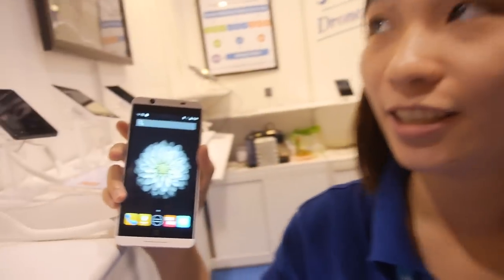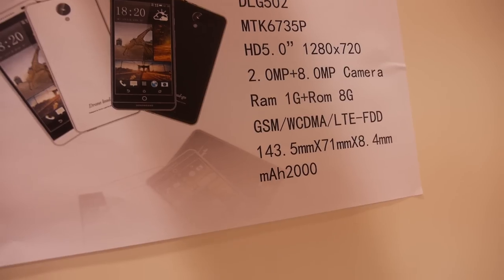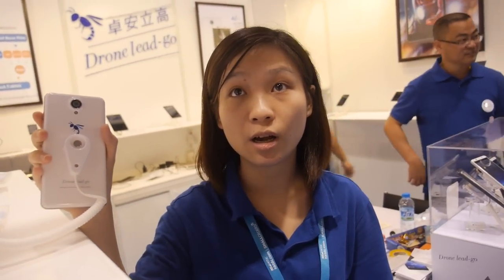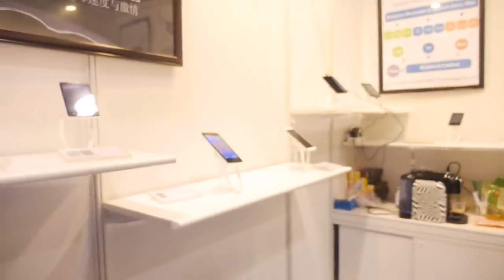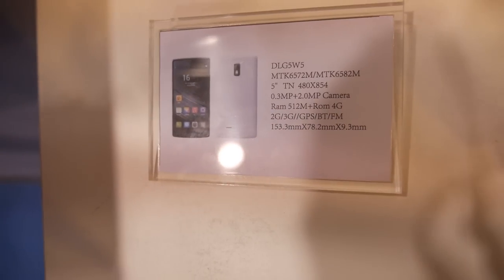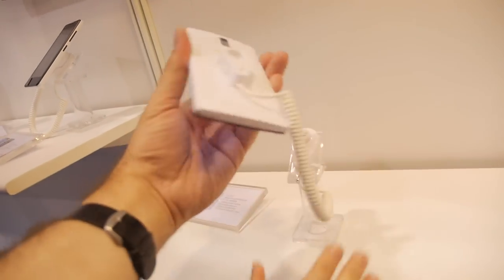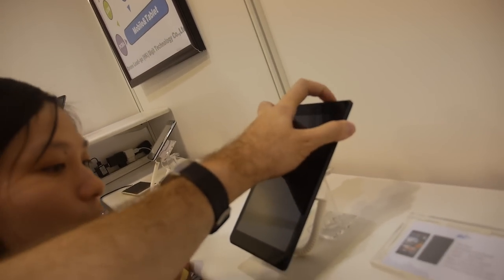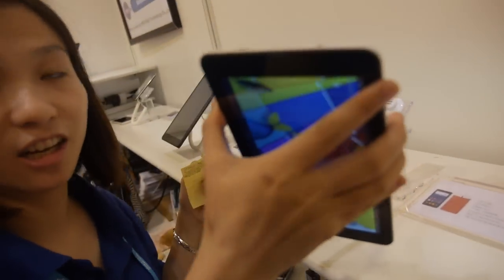Drone Lead-Go smartphones with MTK6735P, MTK6572/6582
Drone Lead-go (HK) Digit Technology Co., Ltd is a HongKong-based manufacturer of that shows here their DLG502 smartphone running a 5â€ 720p display, MediaTek MTK6735P chipset, 1GB RAM, 8GB ROM, 8MP + 2MP front/rear camera configuration, and LTE connectivity for Chinese TDD bands. It sells for US$52 at an MoQ of 3000 units. The DLG5W5 uses MTK6582, 5â€ TN LCD display (854x480px), 512MB RAM, VGA+2MP camera configuration, 4GB ROM and 3G connectivity for US$33. Their 3G tablet with an 8â€ display costs US$39.